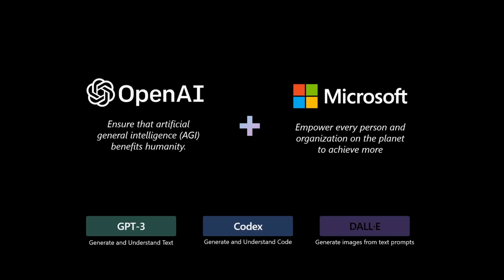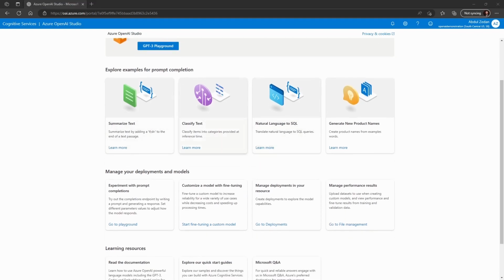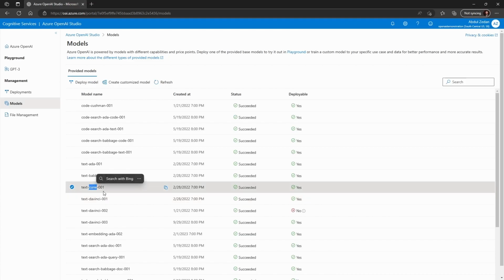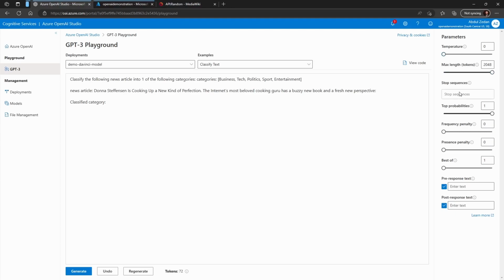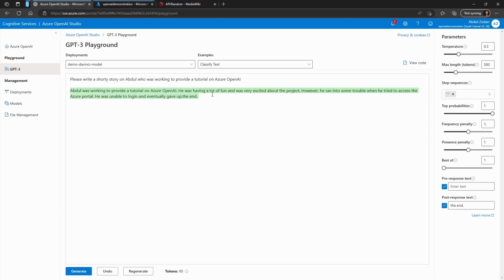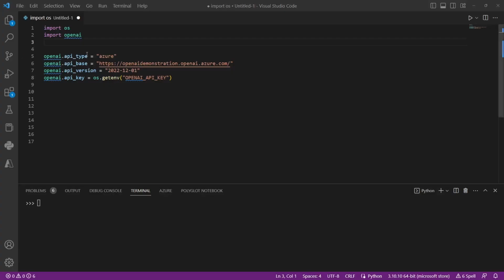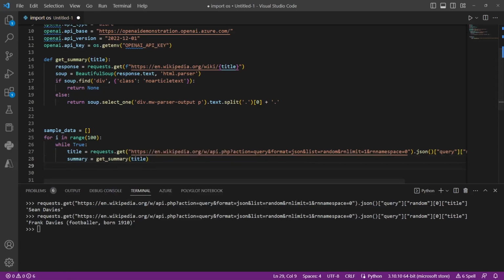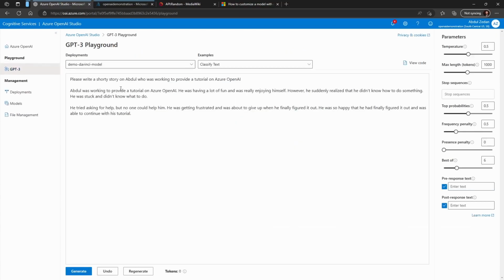Azure OpenAI 101: An introduction to Building Custom AI Models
General Concepts
0:00  | Introduction
0:40  | GPT-3/Codex/DALL·E
1:30  | Roadmap of video
2:35  | Creating the Azure OpenAI resource in your Azure portal
3:55  | Azure OpenAI Studio
3:56  | Features overview & application examples: summarization, classifying text, natural language to SQL, Generating new product names
7:58  | GPT-3 Playground overview
8:45  | Model deployments & how to create
9:05  | Models & considerations
9:23  | Model naming convention
9:59  | Overview of GPT-3 models and capabilities: Davinci, Babbage, Ada, Curie
11:35| Overview of Codex models and capabilities: Cushman & Davinci
12:05| Recommendation for initial model deployment

Customizing Models
13:05| Generating python snippet from the GPT-3 playground
14:00| Defining the parameters to tune: Temperature, Max length tokens, top probabilities, frequency penalty, presence penalty, best of, pre-response text, post-response text
19:25| Scenarios on how to adjust model parameters
19:31| Scenario 1: low temperature, high top probability
21:06| Scenario 2: high temperature, high top probability, low frequency penalty
22:35| Scenario 3: moderate temperature, moderate top probability, low presence penalty

Fine-tuning using the OpenAI API in Python
24:15| Fine-tuning and use case, why would you want to fine-tune the model
24:42| Considerations: model size and its impact on computation and cost
25:20| Prompts and completions
25:50| Generating prompts and completions using the MediaWiki API to generate random titles and responses for those titles in Wikipedia
26:33| Importing necessary libraries
27:08| creating 100 random responses and writing a function to get their summaries, training data format
32:35| Training and validating datasets in JSON lines & exporting datasets to file management in Azure OpenAI
34:00| Creating customized model to fine-tine existing base models
35:30| Summary